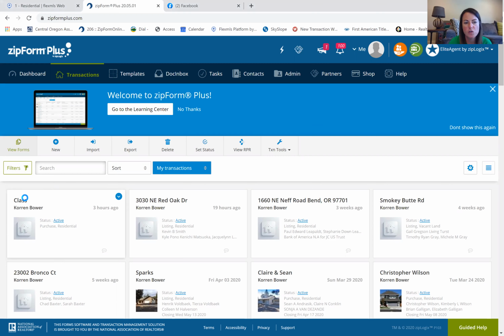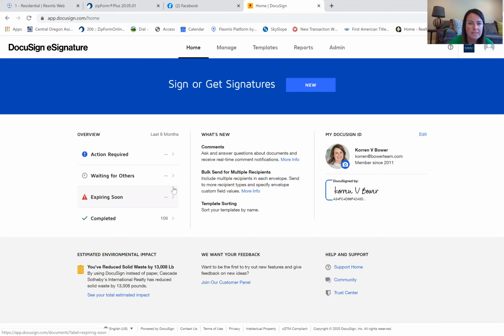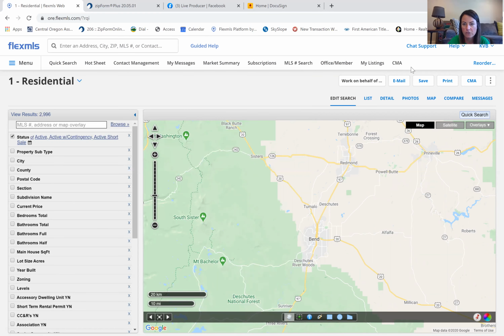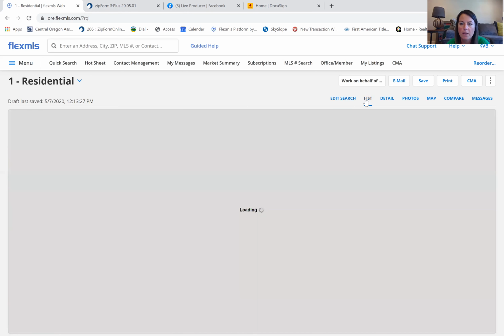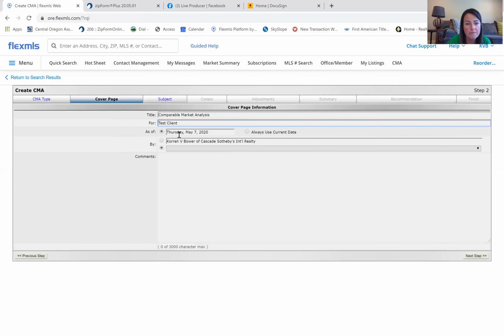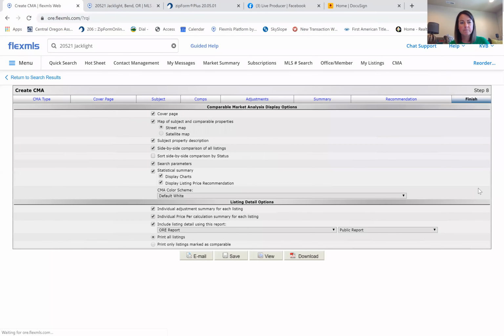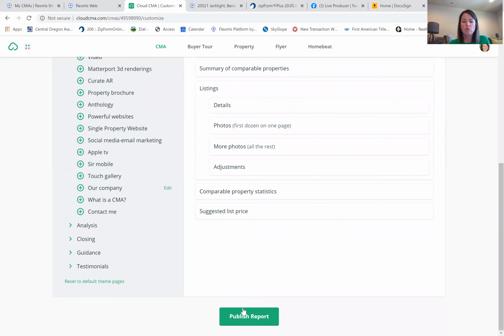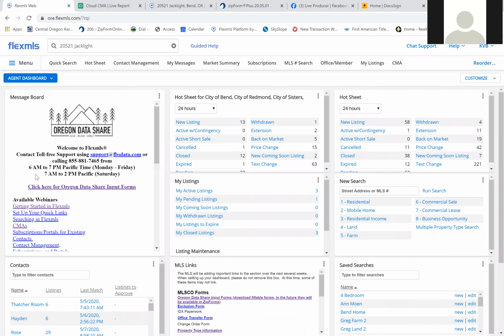5/7 Tech Class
Flex Radius Search, Flex CMA, Cloud CMA and other helpful tips!